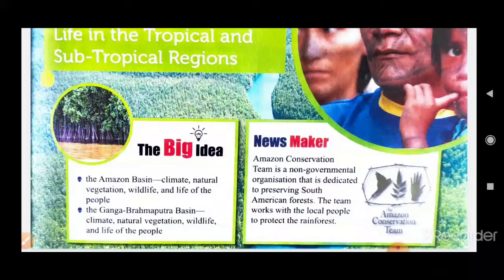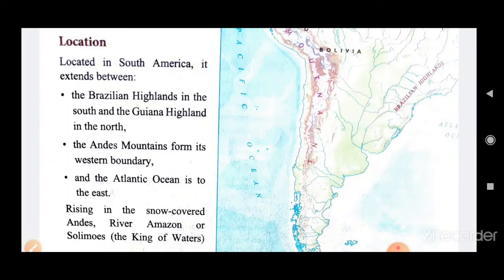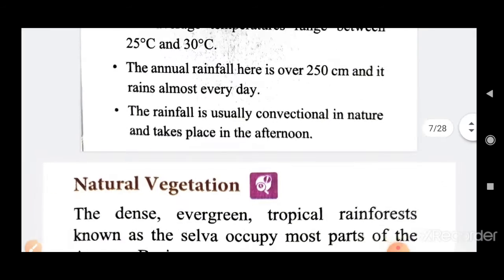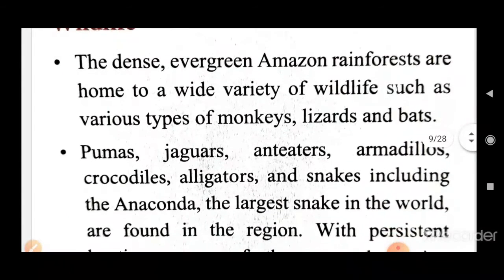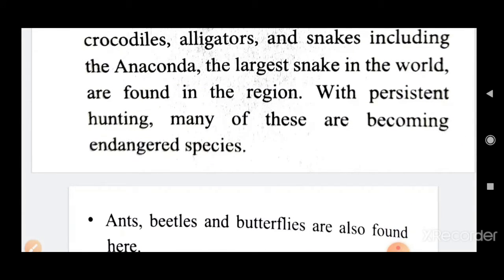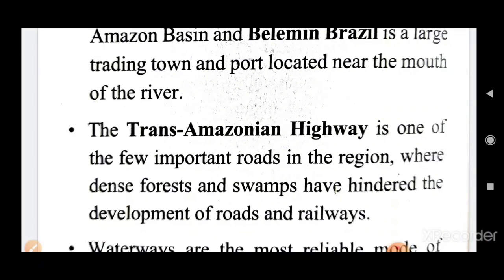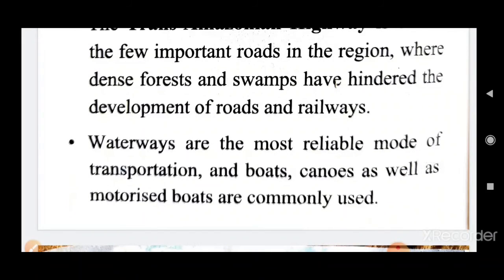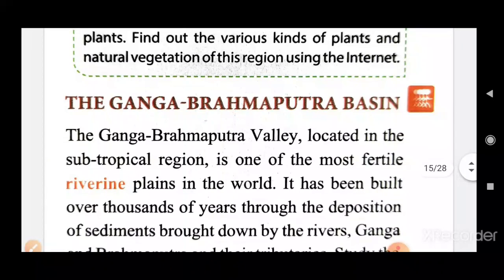STD 7 S S GEOGRAPHY CH 19 Life in Tropical And SubTropical Regions Part 1